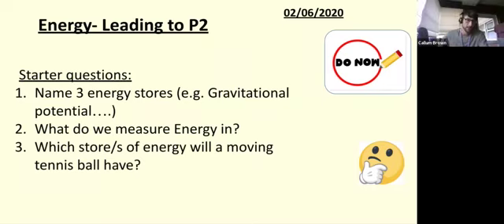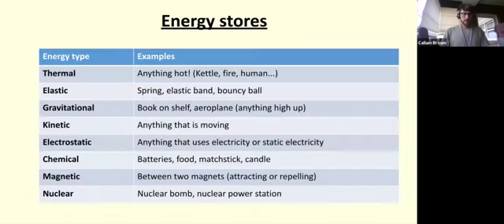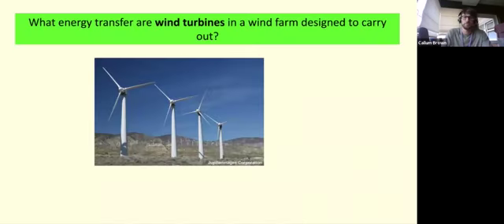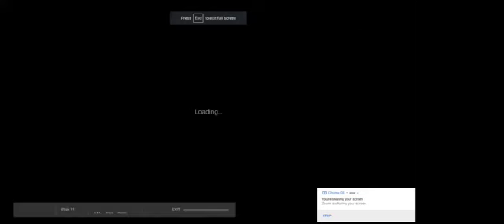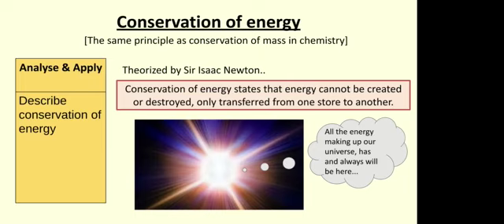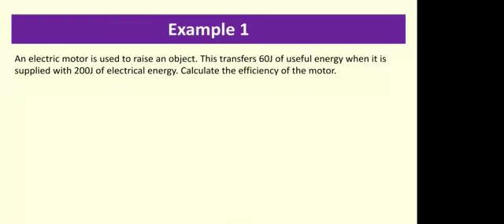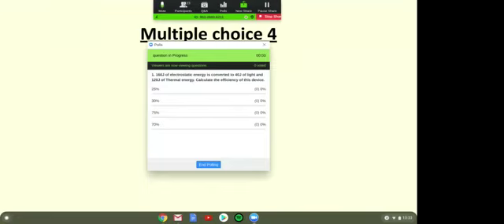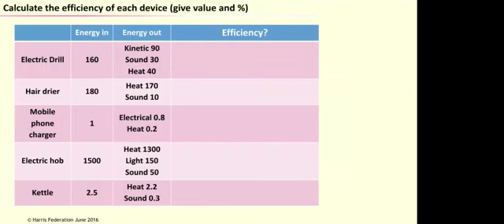Year 9 Energy Webinar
02nd June 2020